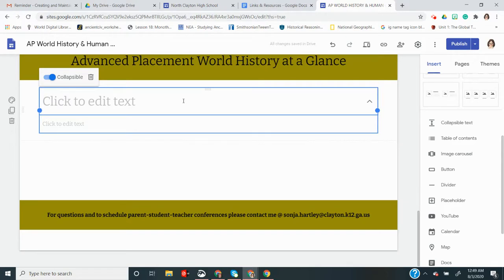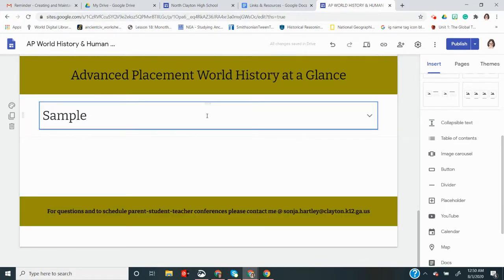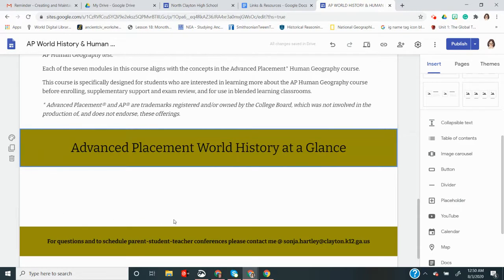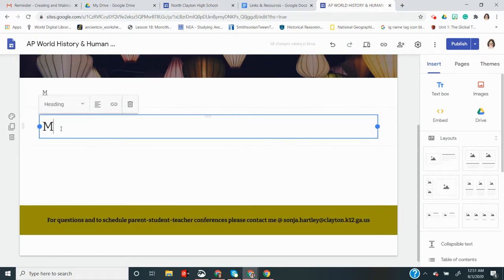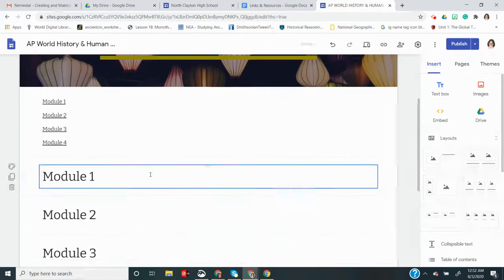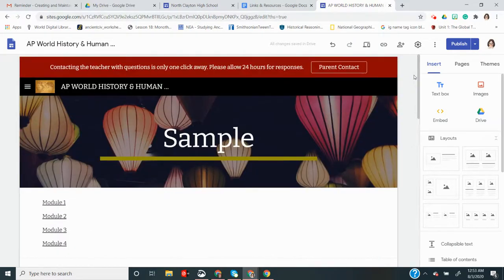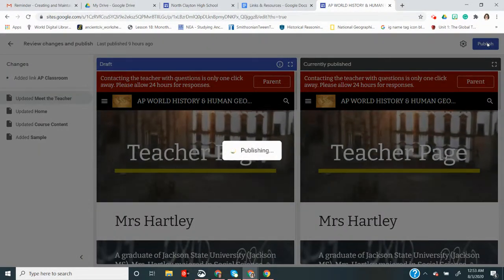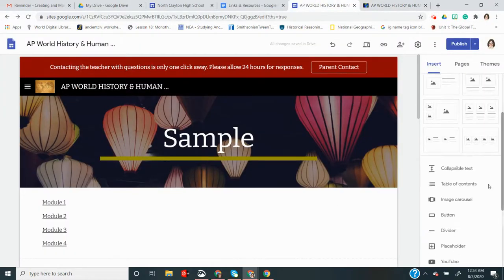Adding a Table of Content & Collapsible text in Google Sites